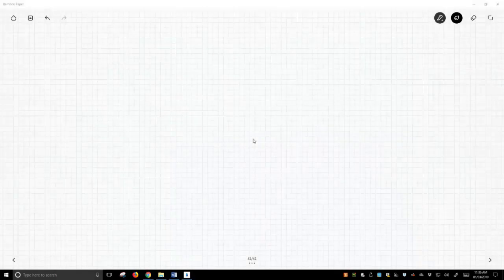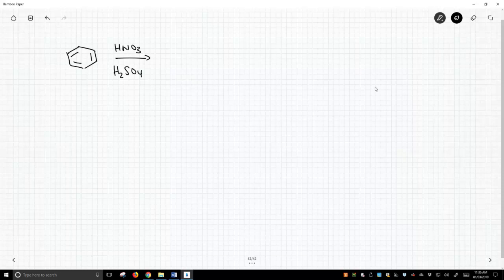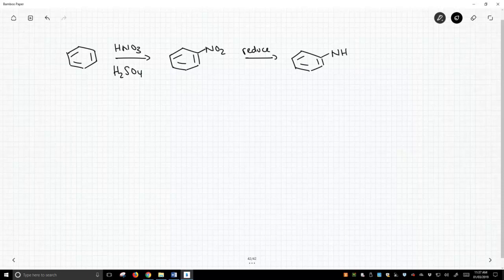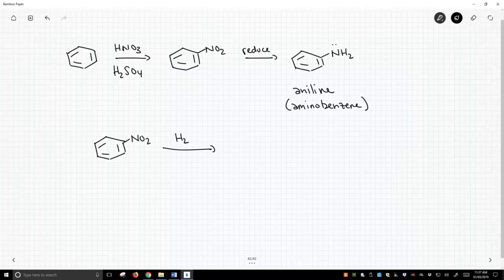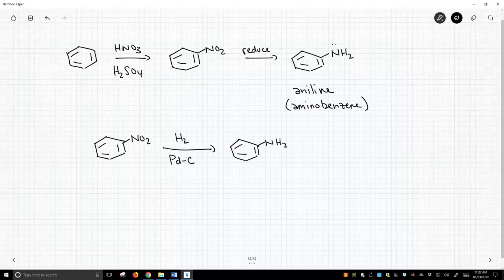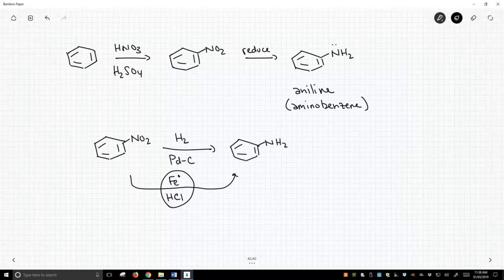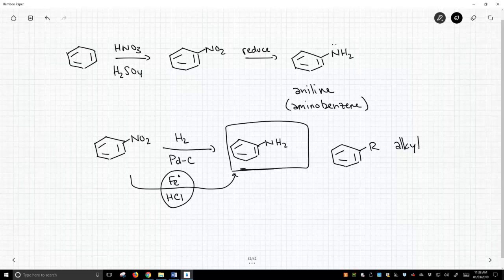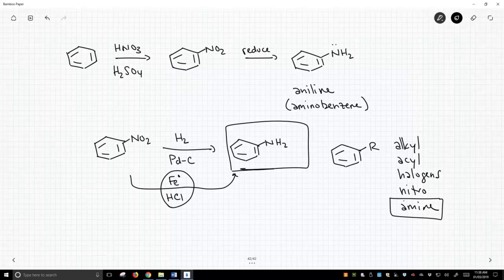reduction of nitro groups to anilines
Aromatic nitro groups are readily reduced to aromatic amines (anilines) with either H2/Pd-C or Fe/HCl.  Anilines are valuable for conversion into many other functional groups.